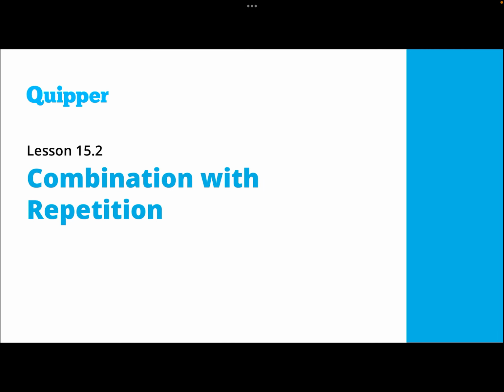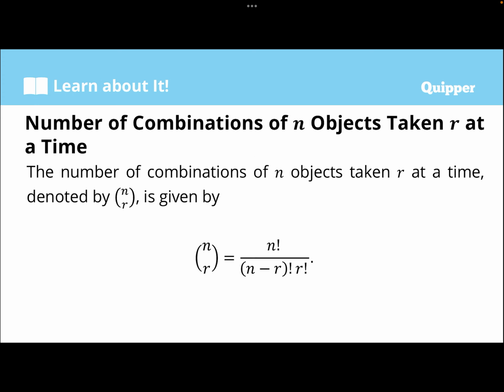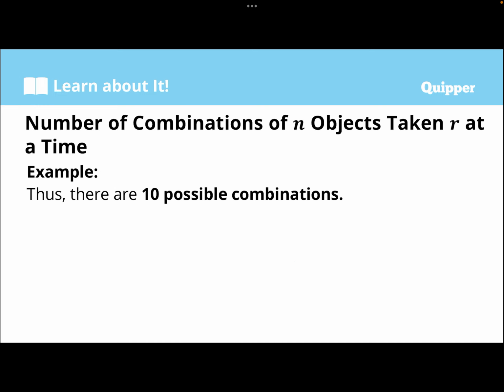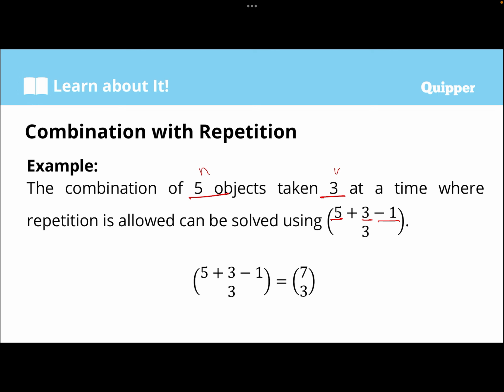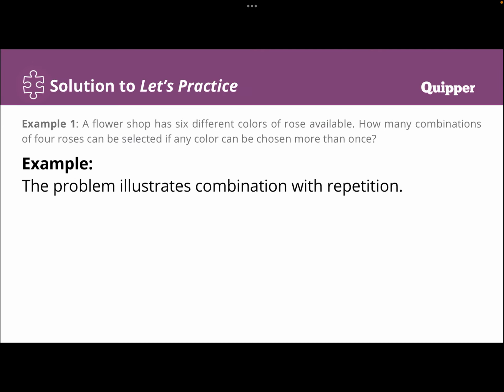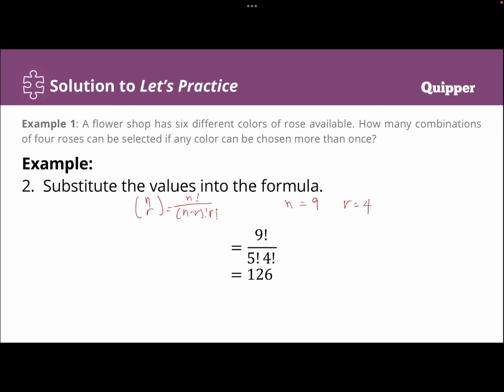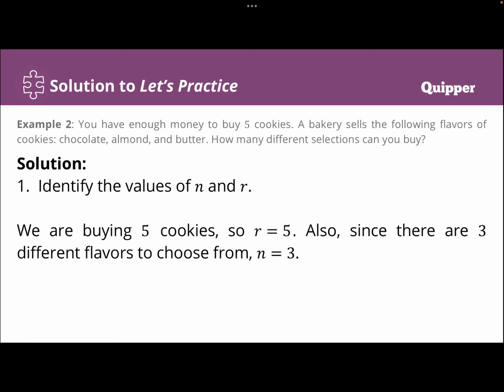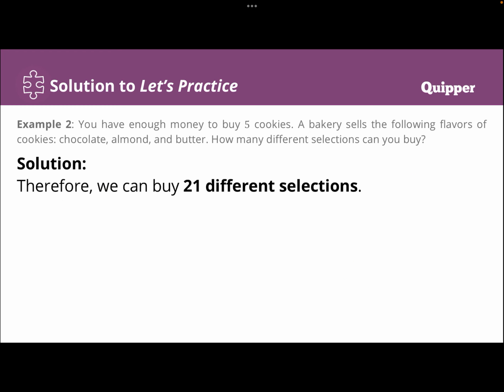COMBINATION WITH REPETITION